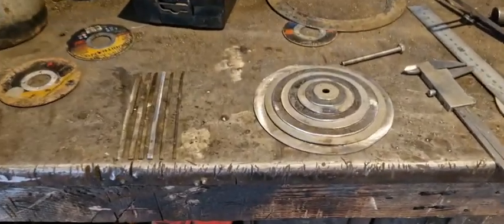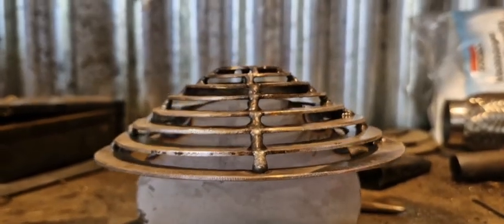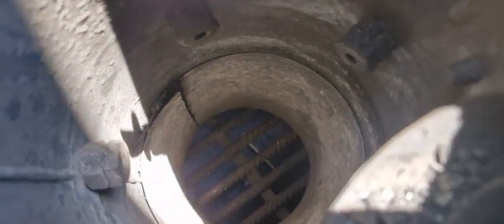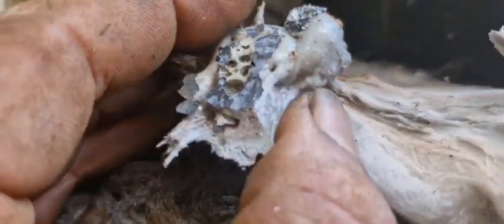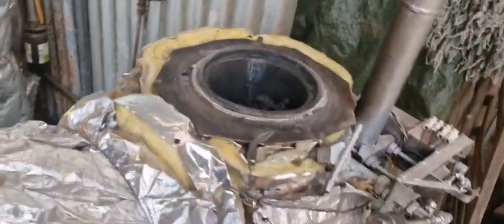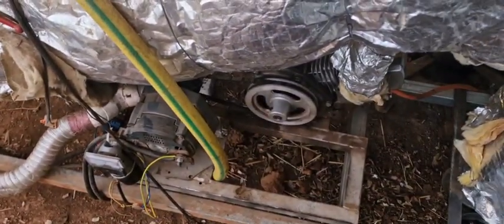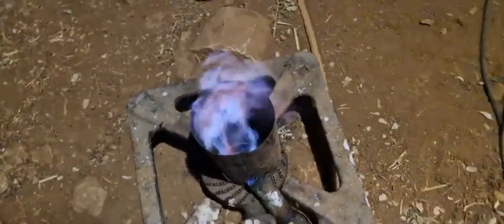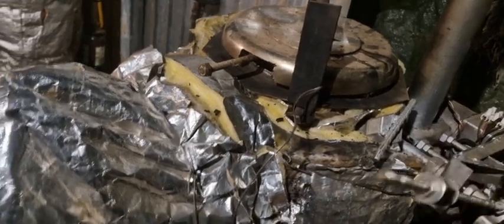3d grate for the "zero tar" 2 stage viking gasifier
building en testing the most clever charcoal grate design I've ever seen it's helping to filter the dust out from the source because of the 270deg turn instead of 180 Deg,  the pressure drop was in comparison about tha same as the 14mm bar en 15mm distance grate the flame en the unburned Charcoal was neglectebly small